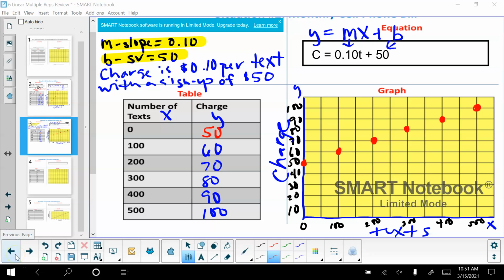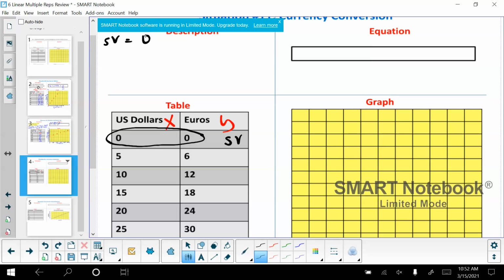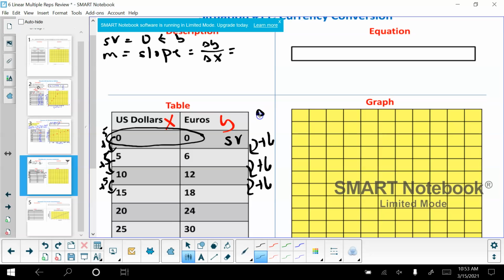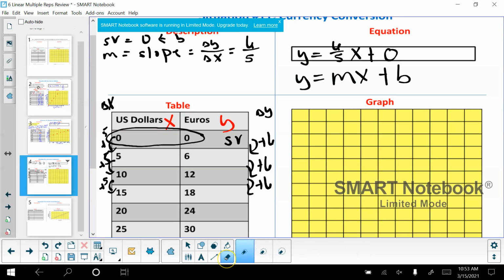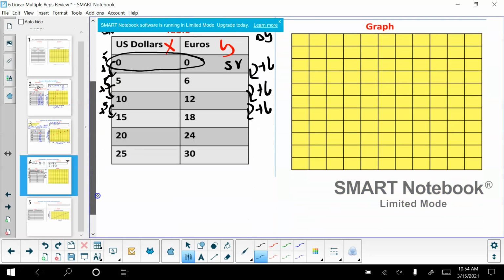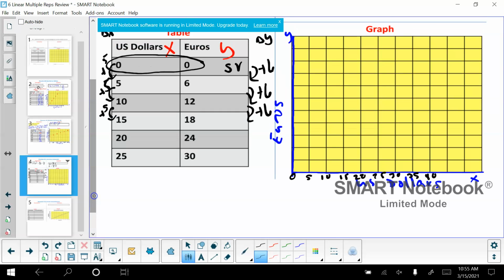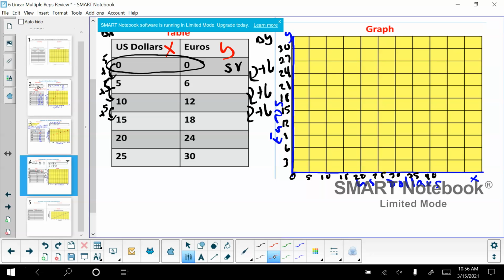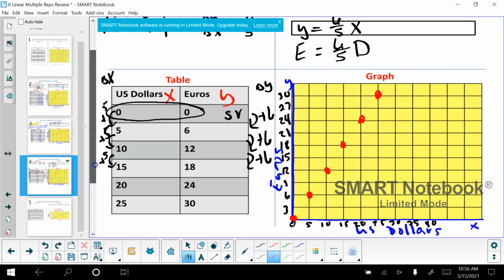Linear Multiple Reps 3 Given Table